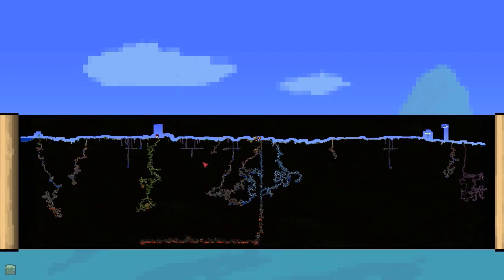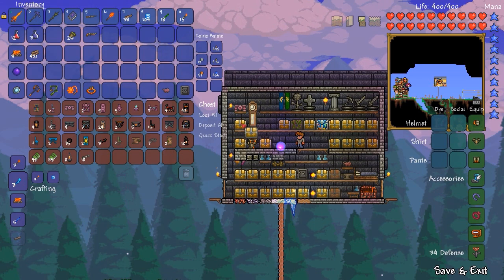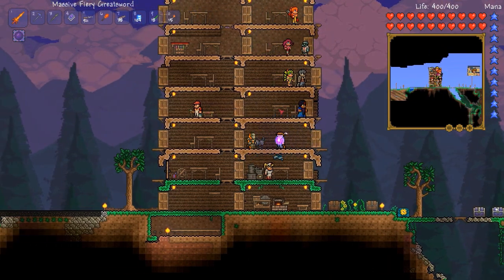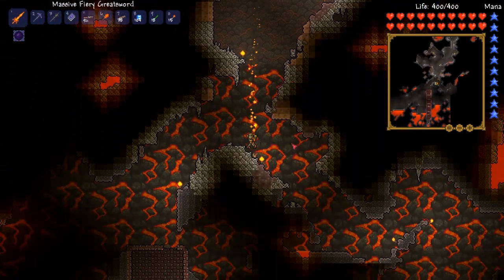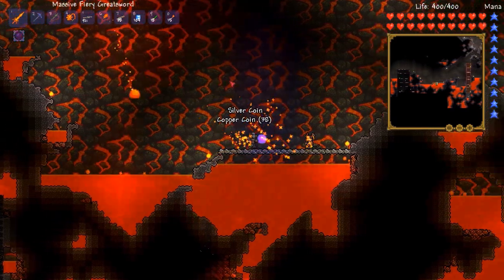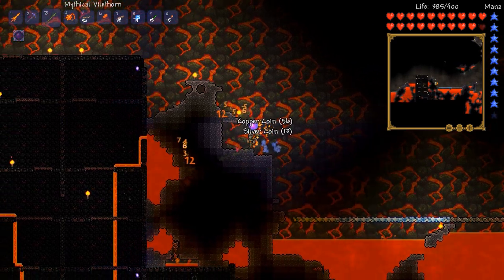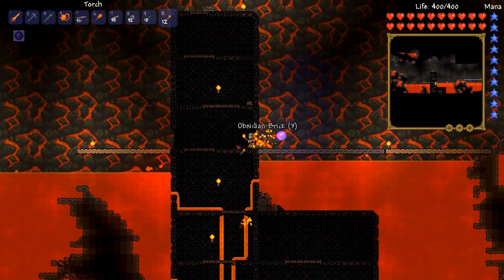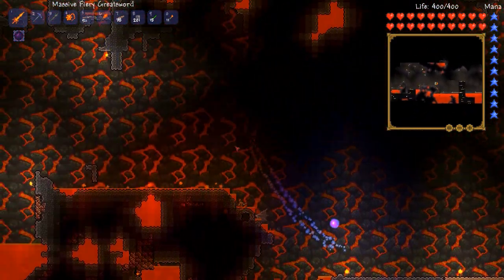Terraria With Brian! Ep24 - Preparing a boss arena!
Terraria with Brian is a Let's Play where I am re-discovering Terraria and exploring the new features of the 1.2 update.
I plan to take a laid-back approach to the game, exploring some of the game while sometimes chatting about various topics.

In this episode, I show off some off-camera work, and return to the underworld to prepare a hallway to fight the Wall of Flesh.